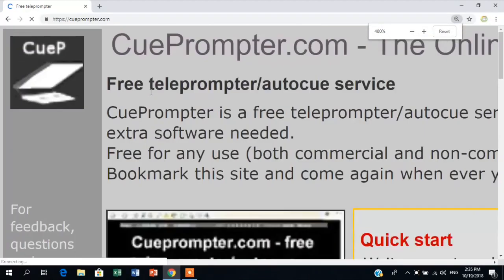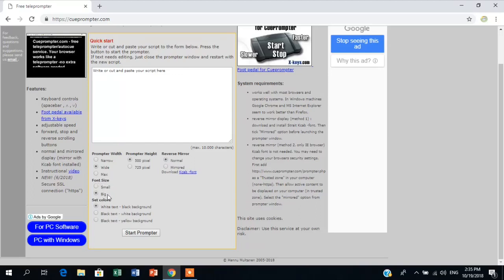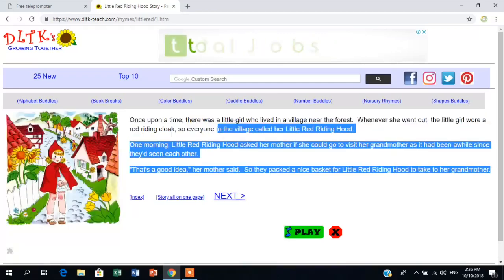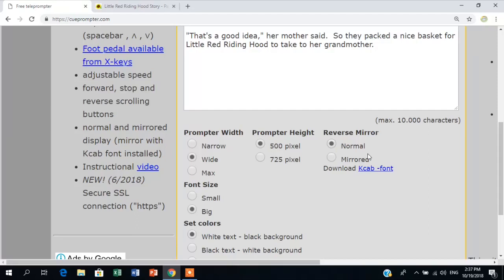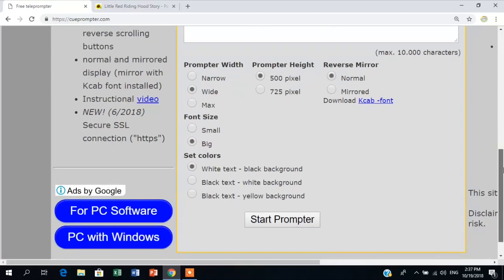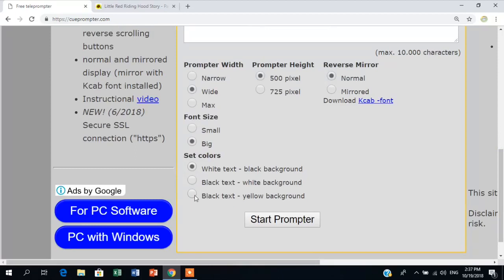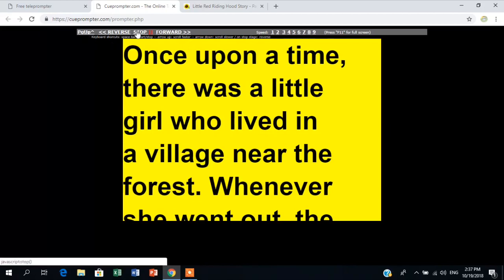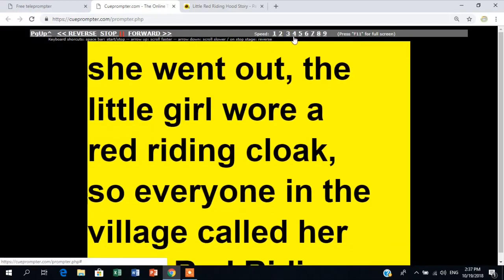CuePrompter Reading Website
A website for reading practice. Watch the video to find out more about this website and how you can use it in an engaging and fun way.